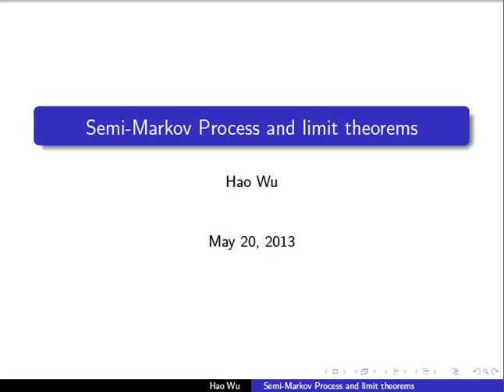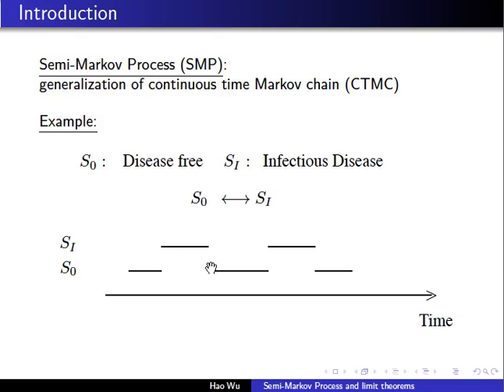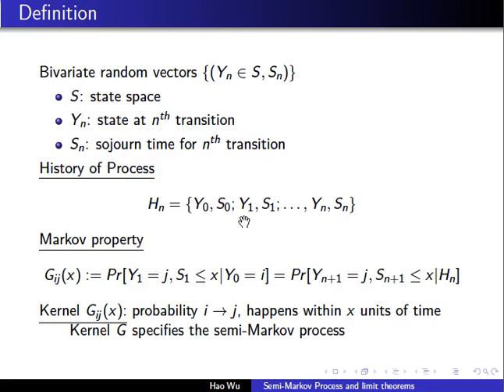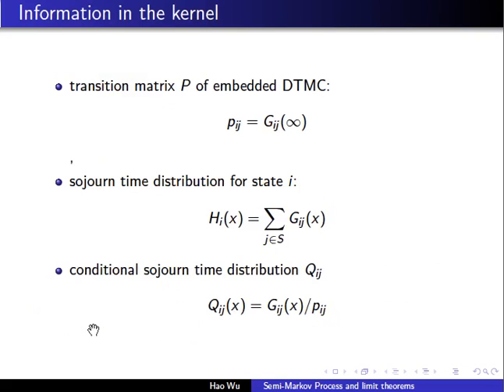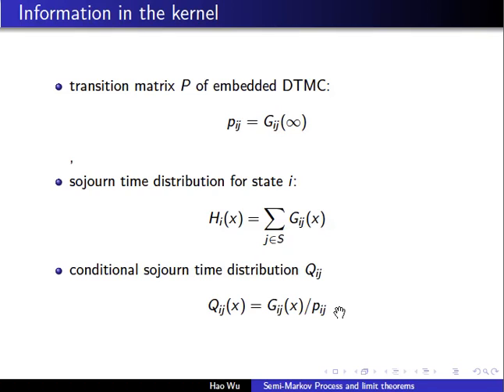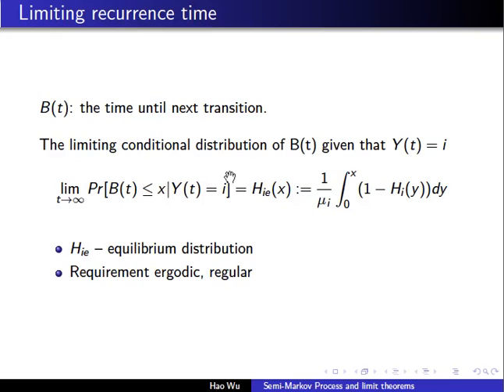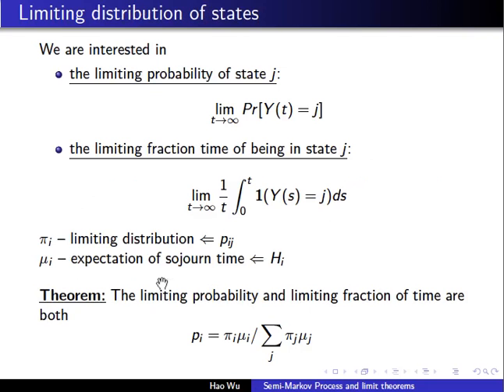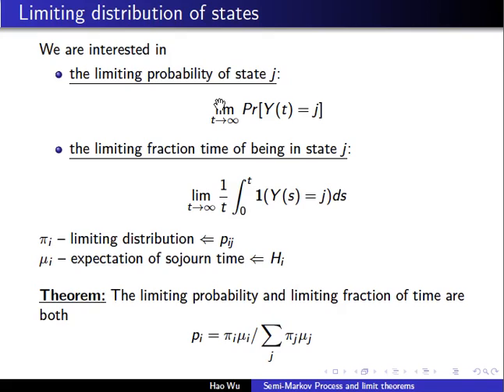haowu1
Introduction of SMP and Limiting Theorem